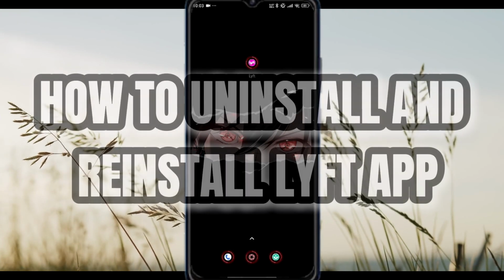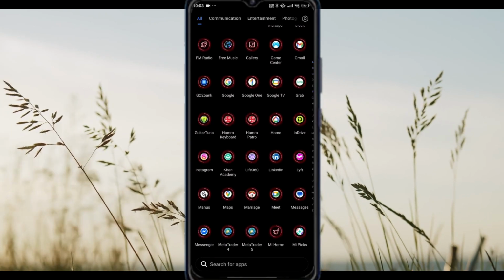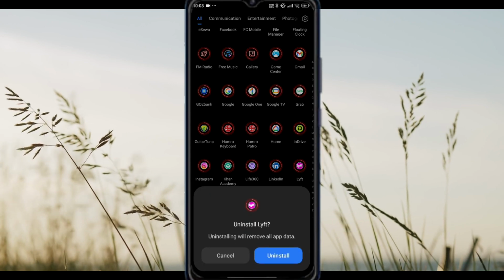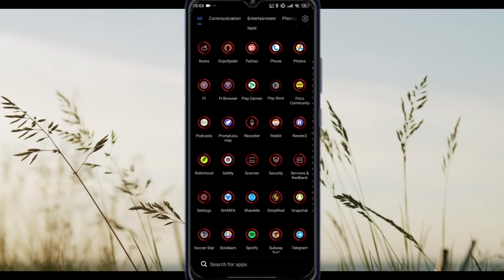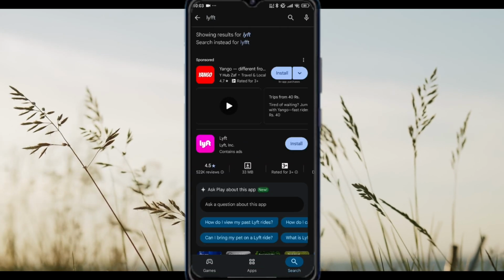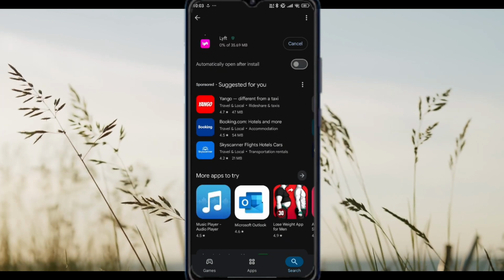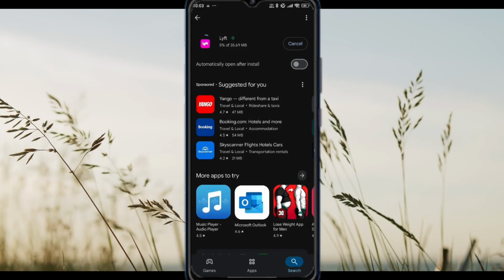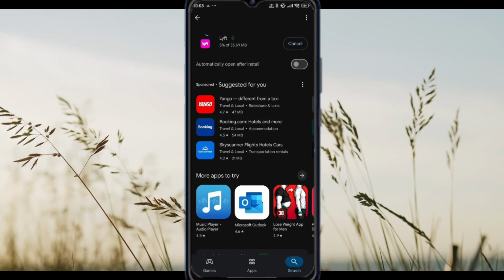How to Uninstall and Reinstall Lyft App 2025?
Uninstalling and reinstalling the Lyft app can resolve various issues like crashes, freezes, or bugs by refreshing the app installation. This process ensures you have a clean and updated version of Lyft on your device.

Reinstalling the app helps improve stability and performance, providing a smoother experience when booking rides and using Lyft’s features.